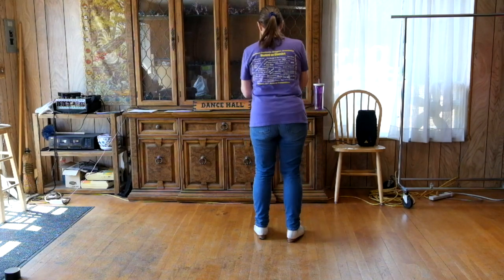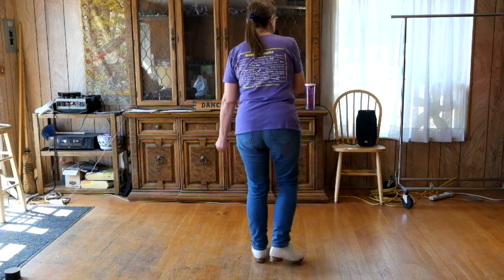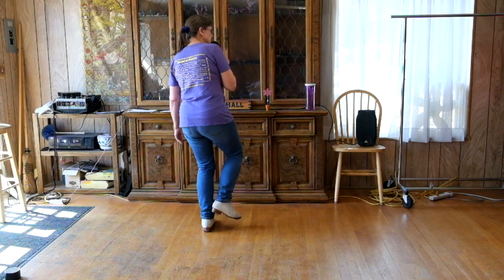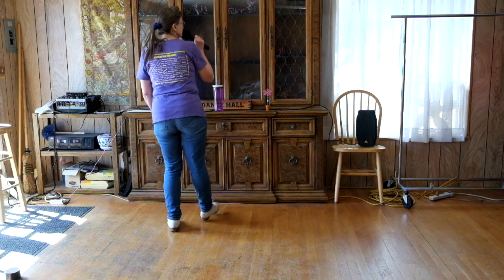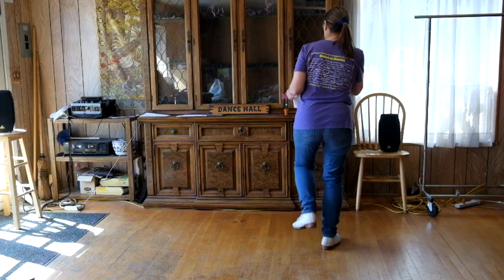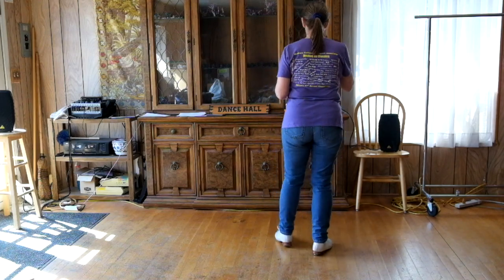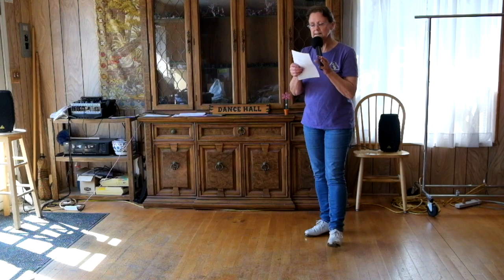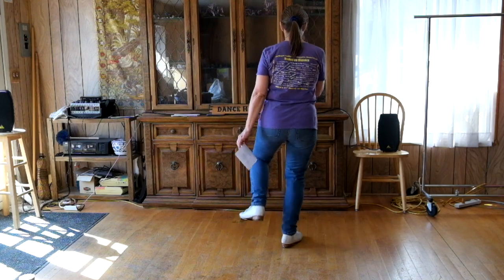Clogging at Home - Week 6 - Easy Intermediate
Easy-intermediate level dances for my cloggers while we all shelter at home. Included in this week:
Faith (John-Smith) EZ
Fishin' in the Dark (Brown) EI
Worked thru some intermediate steps
On the Road Again (Elling) EI - taught
Grease (Revercomb) EI - taught
Downtown (Elling) EI
Chattahoochee (Bilz) Int